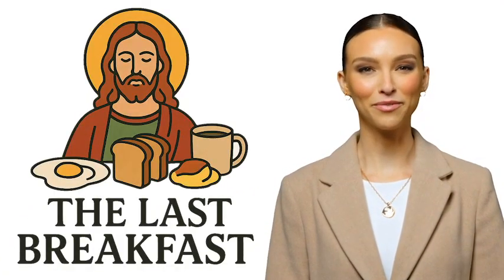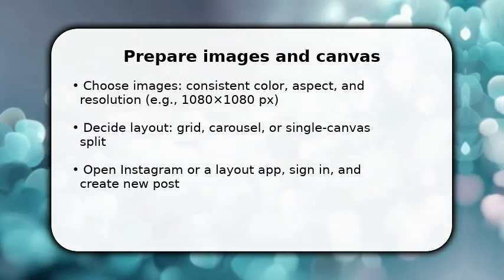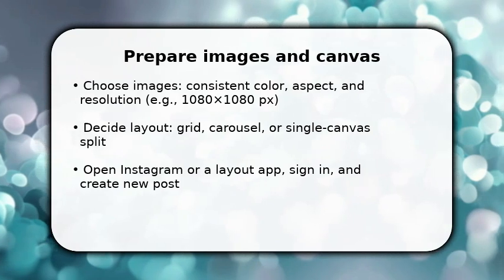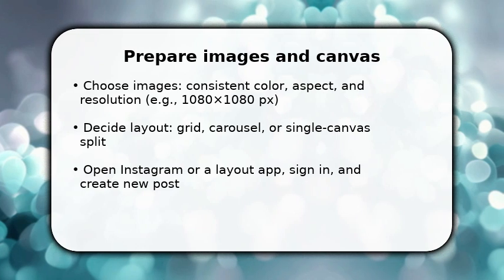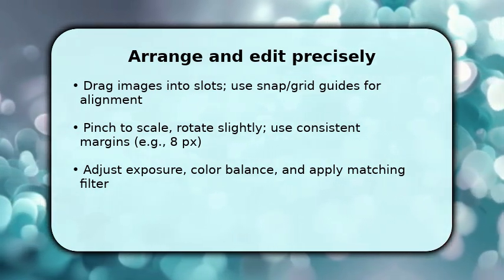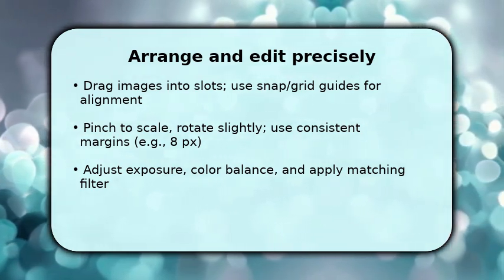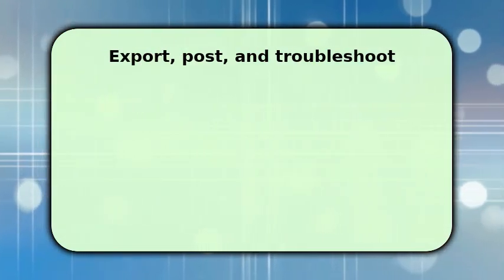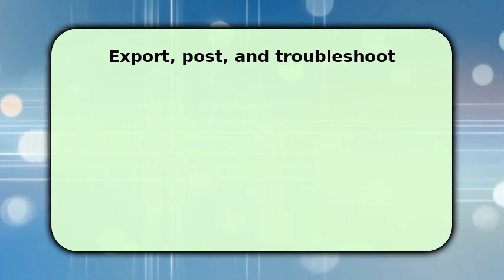How to Put Pictures in Layout on Instagram - Step by Step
Learn the art of arranging pictures in your Instagram layout through our step-bymediate guide. Discover how to select, edit and place images effectively for a visually appealing feed that stands out.

Instagram,